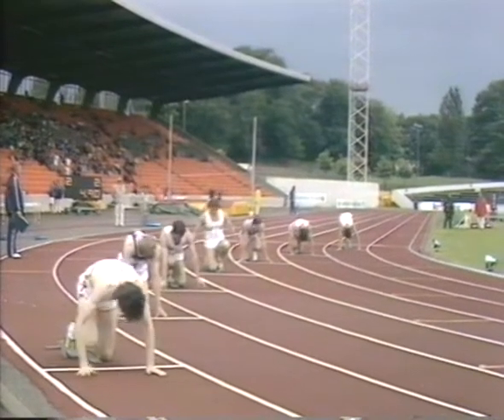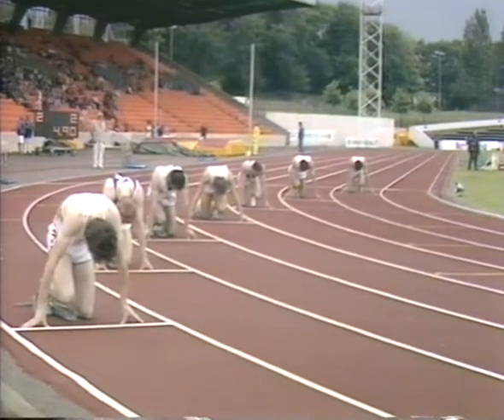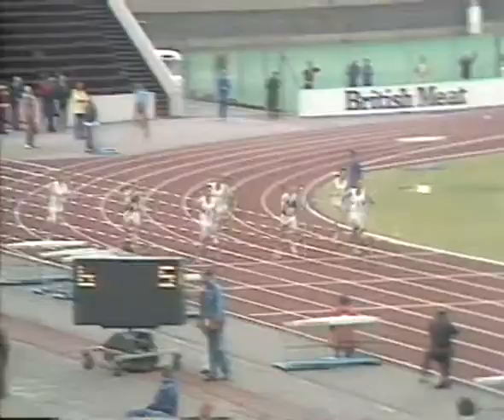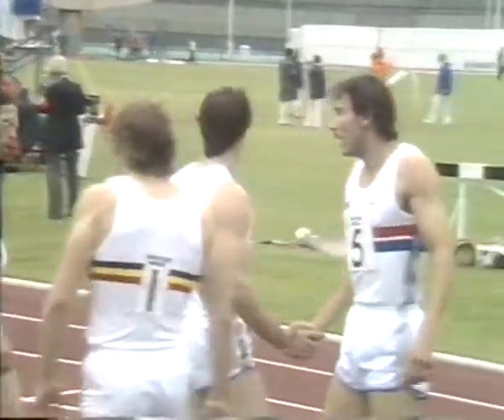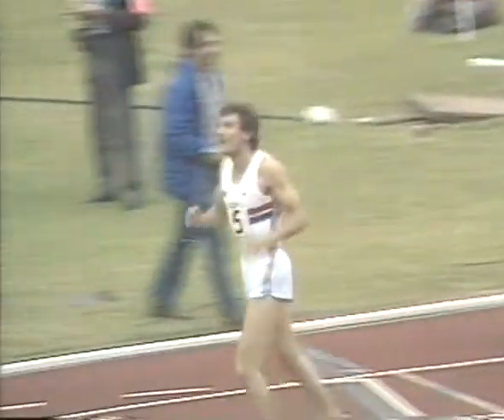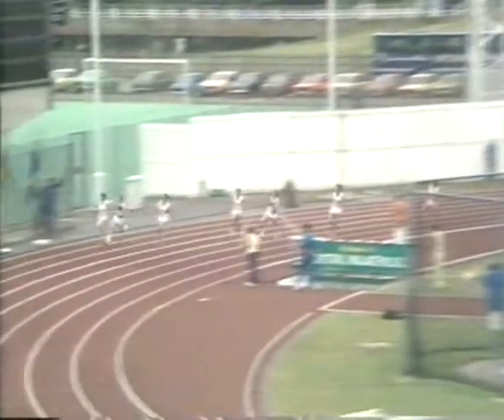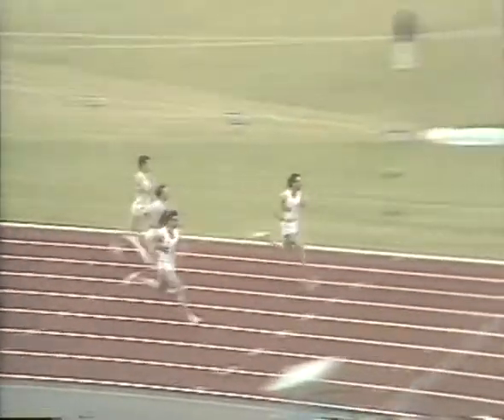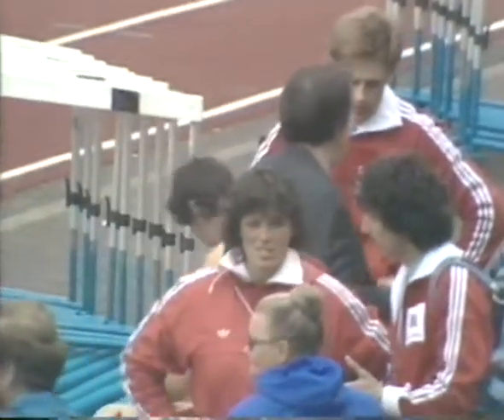1982 Mens 200m UK v GDR v BEL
3 way international at Crystal Palace. Buster Watson in the year that he turned to sprinting from being a decathlete and ran 20.62.